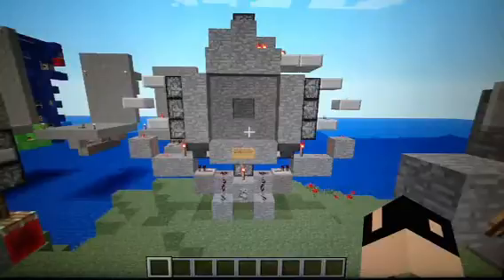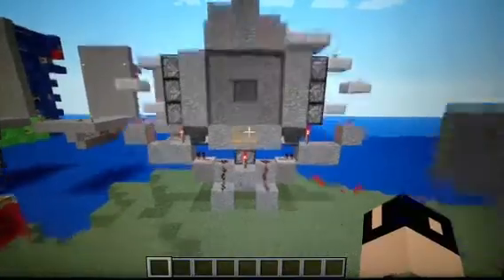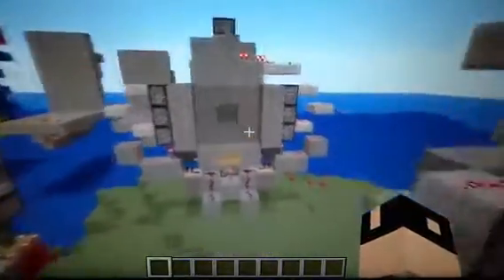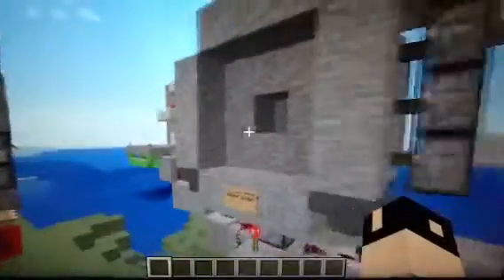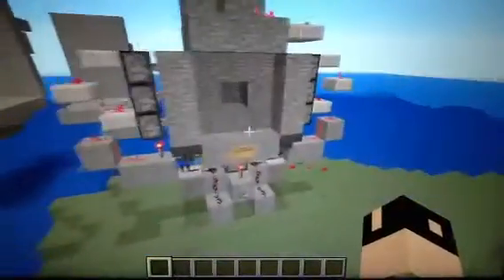minecraft 3x3 vault door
in this video  i show you My 3x3 vault door.if you enjoyed the video. Please like.